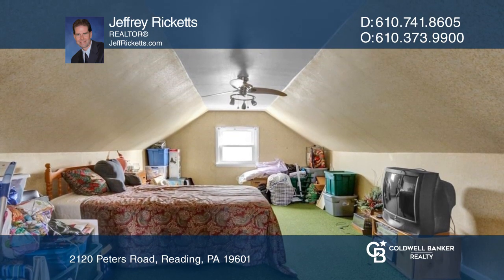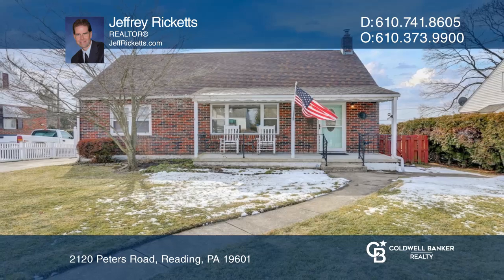2120 Peters Road Reading, PA | ColdwellBankerHomes.com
2120 Peters Road, Reading, PA

Well maintained brick Cape on level lot. Many upgrades in this home including a renovated kitchen, new bath with tiled shower, newer roof, newer furnace and hot water heater. Enter into a good sized living room and into the kitchen/dining room which has been renovated. Down the hall are two nice siz